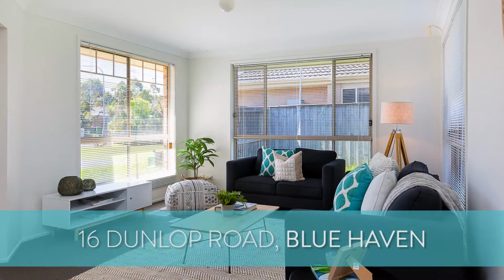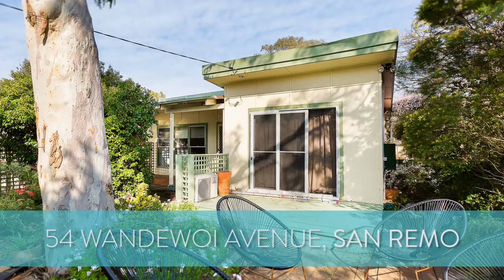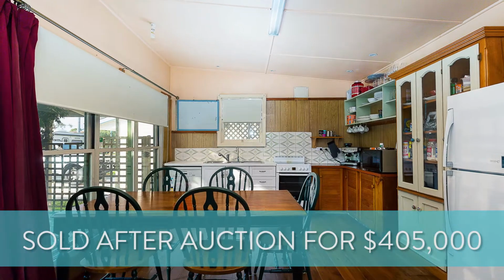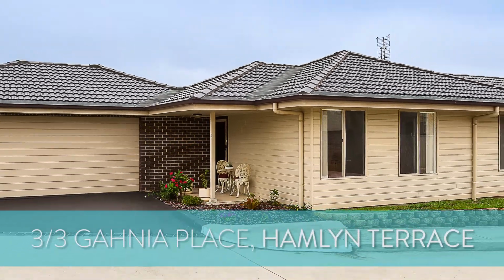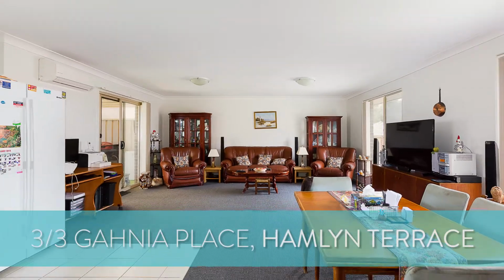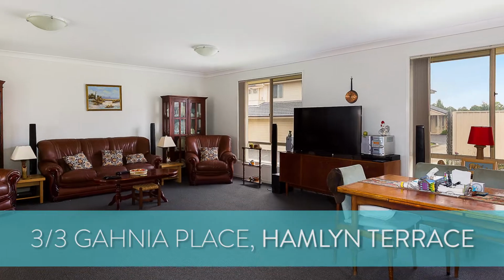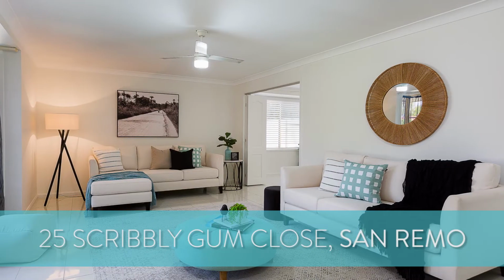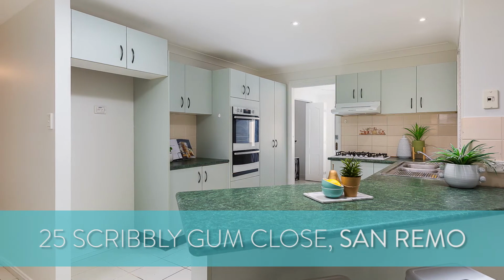February Market Update Video 2019 - /SORENSEN Real Estate